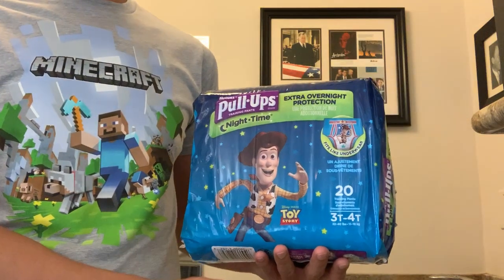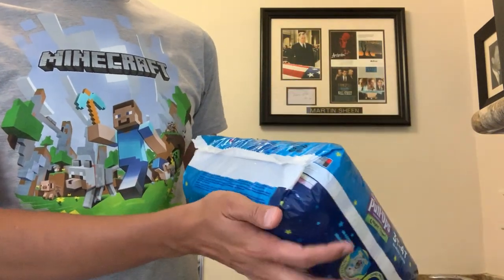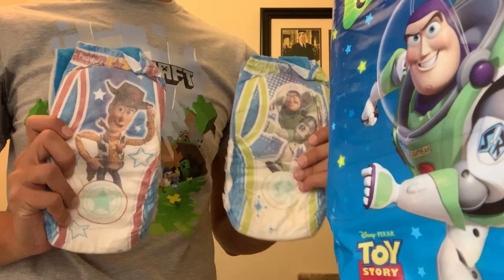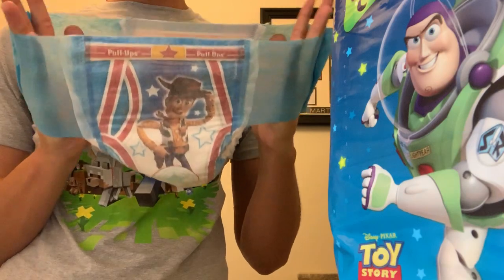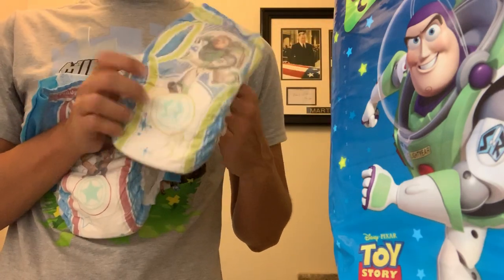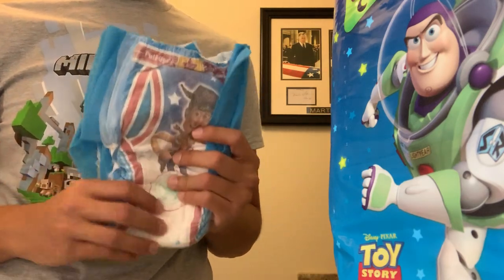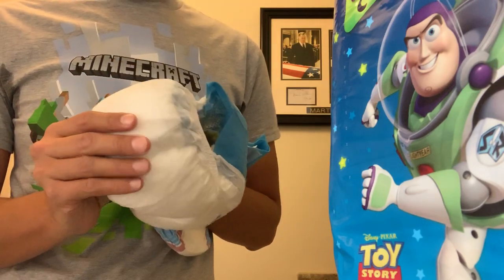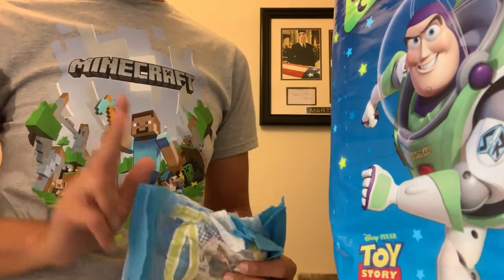Toy Story's Woody and Buzz, Huggies Pull-Ups Night Time 3T-4T, package opening